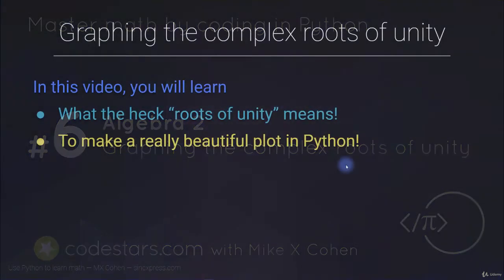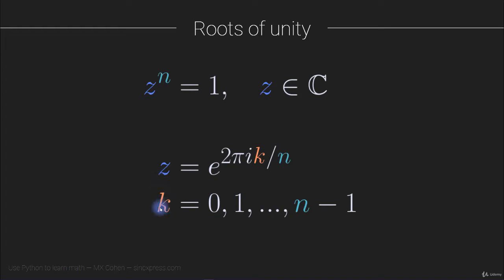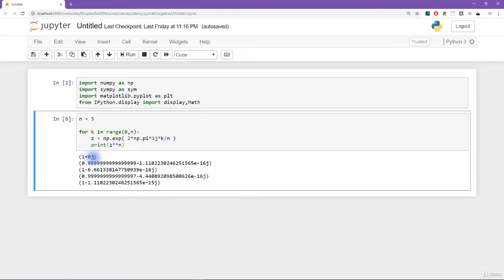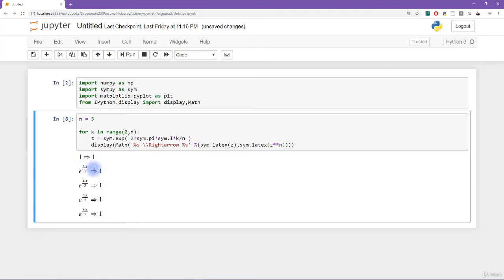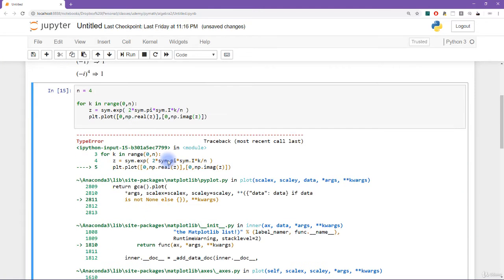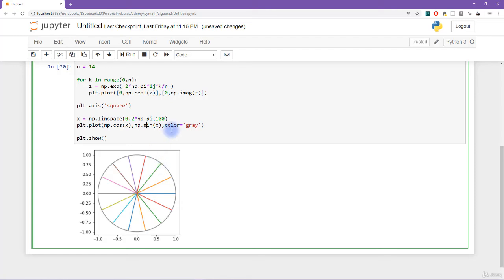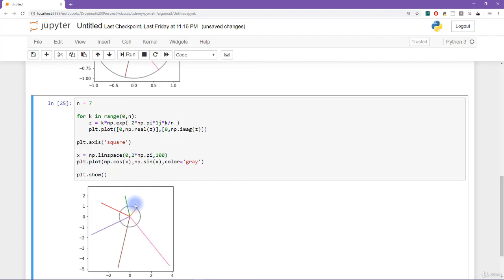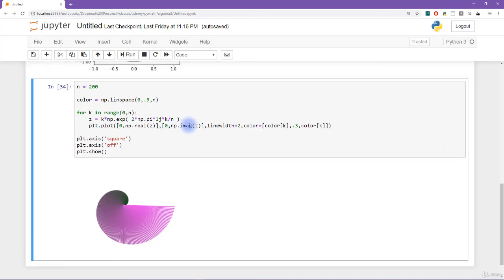Graphing the complex roots of unity - Master Math by Coding in Python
A root of unity is a complex number that, when raised to a positive integer power, results in 1.

Find out how to graph complex roots of unity in this lecture from Master Math by Coding in Python. Aimed at beginners, the course is an in-depth, hands-on-way for you to gain confidence and skill in your maths course or independent adventures in learning math.

Python is a really powerful tool for learning math! You can use Python as a simple calculator, but did you know that Python can help you learn more advanced topics in algebra, calculus, and matrix analysis?

Instructor Mike X Cohen is an associate professor at the Radboud University, a well as a bestselling and highly rated instructor on Udemy.